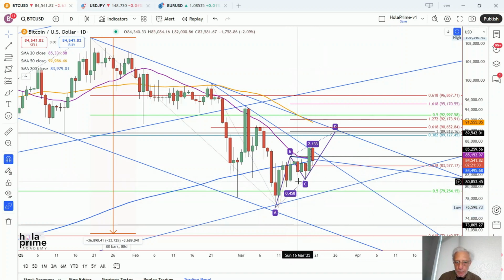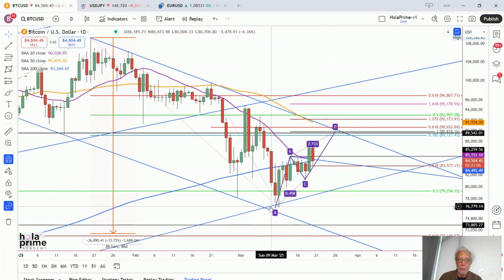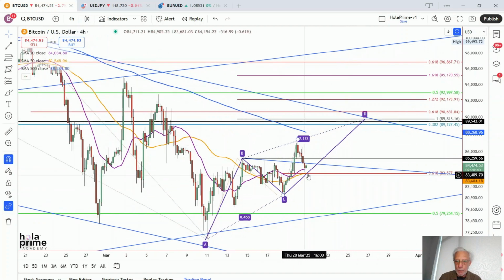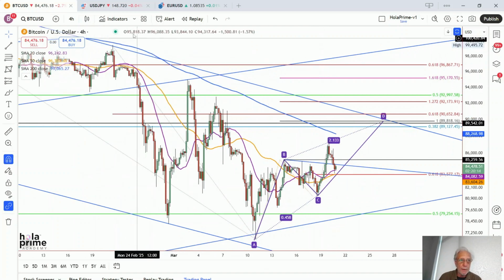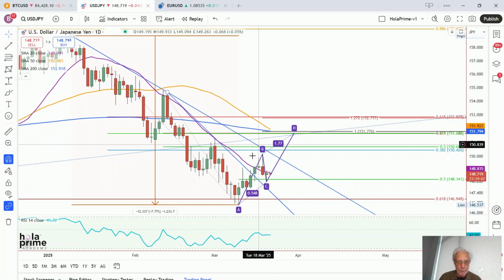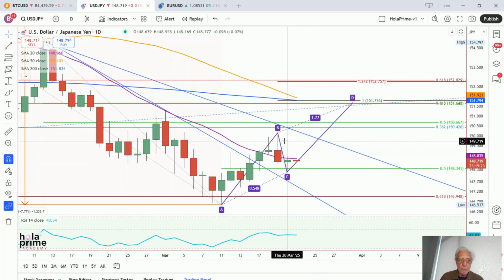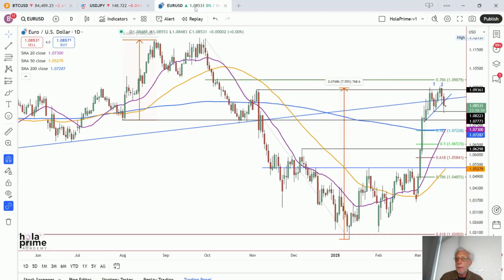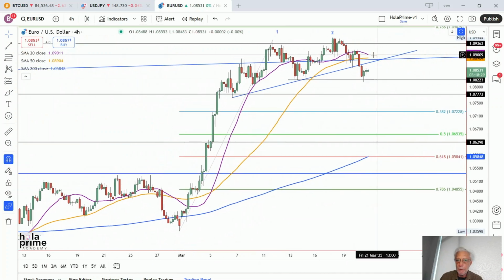Bitcoin, Dollar-Yen & Euro-Dollar: Key Technical Analysis & Price Targets | Bruce Powers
In this video, our trading coach Bruce Powers helps analyze Bitcoin, the Dollar-Yen, and the Euro-Dollar from a tactical perspective. Bitcoin has broken above the 200-day moving average, facing key resistance and potential continuation patterns. The Dollar-Yen is testing support and forming a possible bullish reversal, while the Euro-Dollar is breaking down from a rising wedge pattern. Watch for critical price levels and potential trade setups.
Topics Covered:
Bitcoin breakout and key Fibonacci levels
Dollar-Yen trend reversals and moving average confluence
Euro-Dollar double top and breakdown scenarios